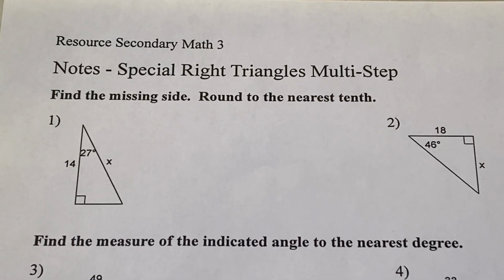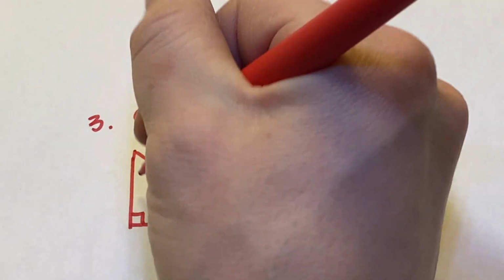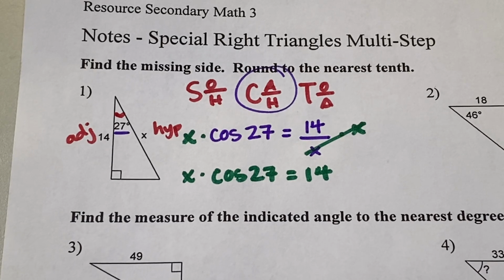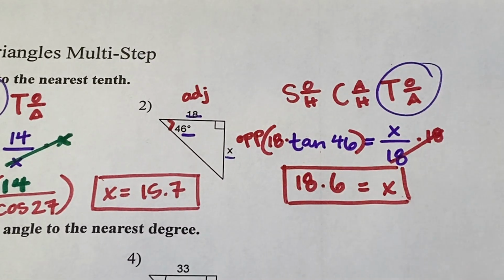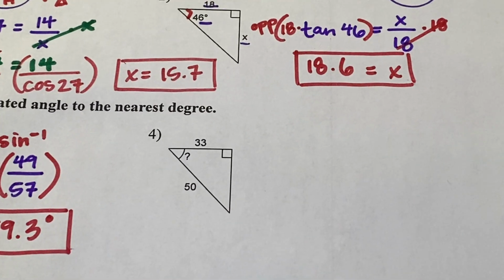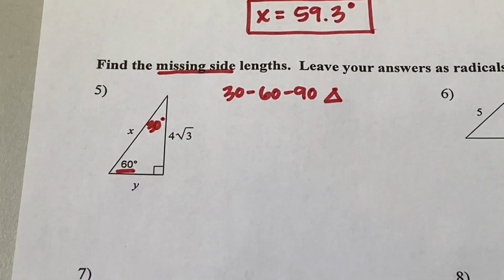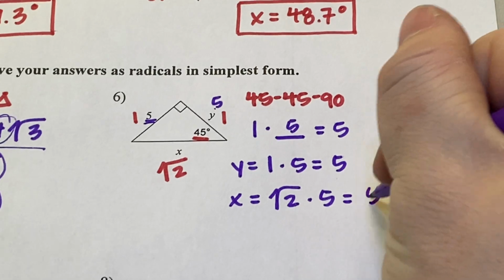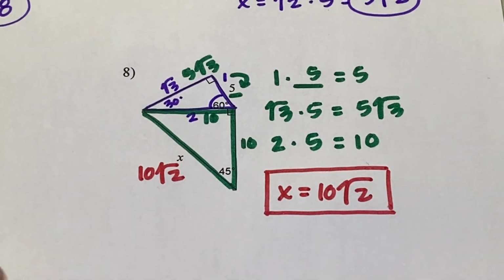Sec 3 special right triangles multi step